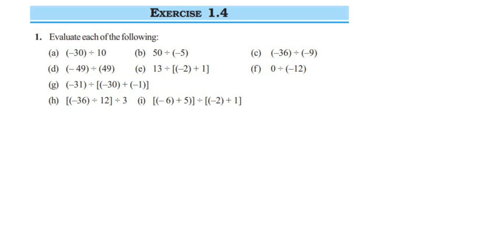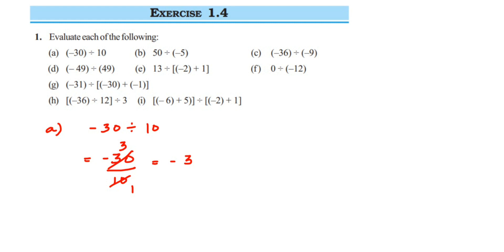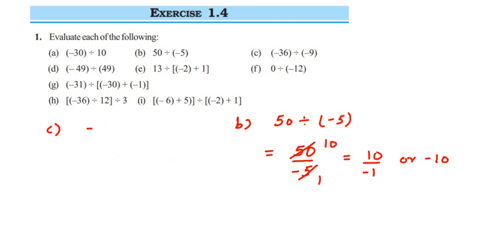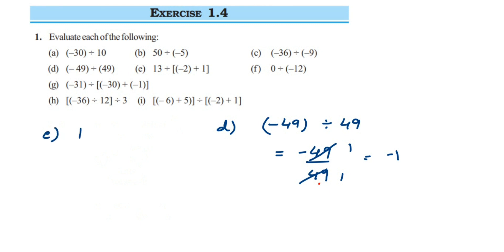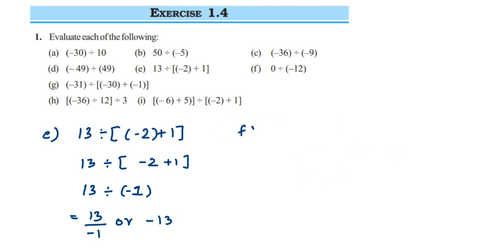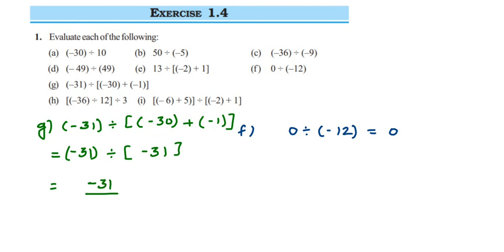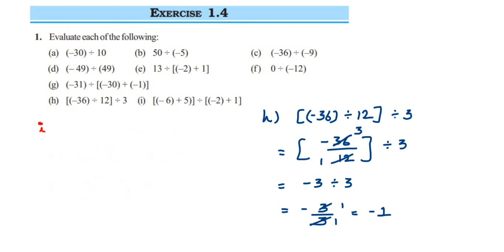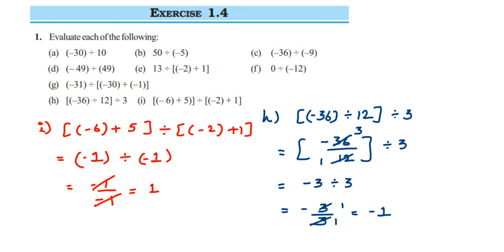Find each of the following products:(a) 3 × (-1)(b) (-1) × 225(c) (-21) × (-30) 1q ex 1.4 Integers 7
1q Ex 1.4 Integers class 7